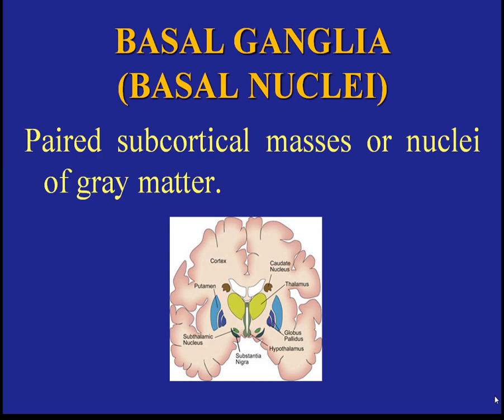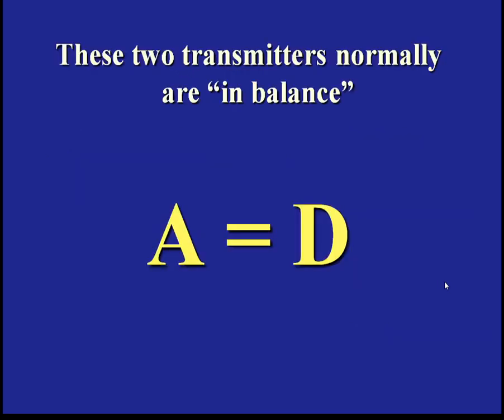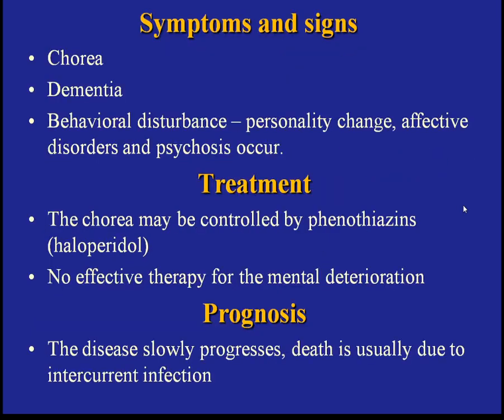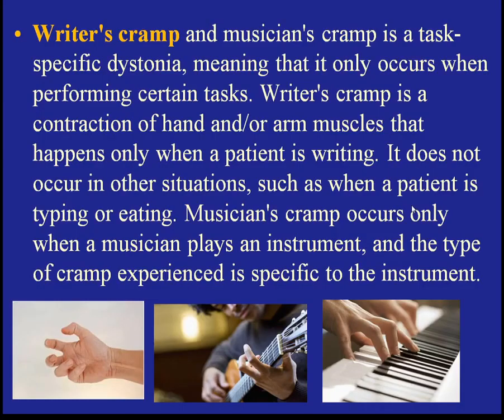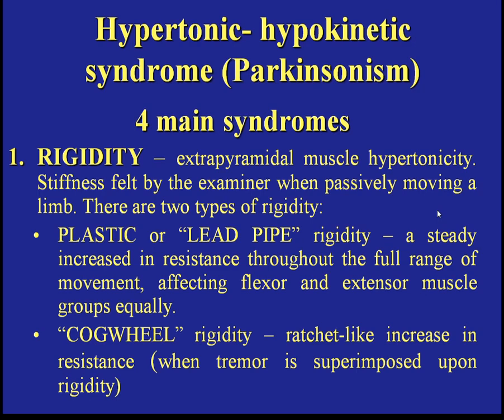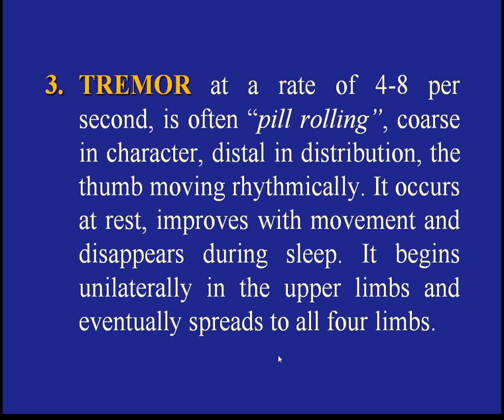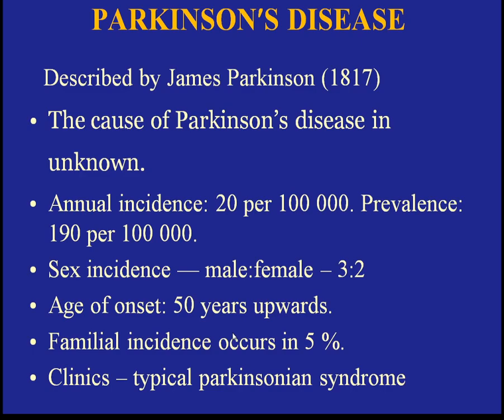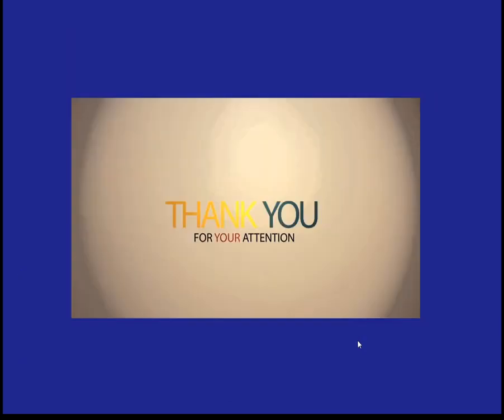9:50-11:30 Professor Korsunskaya Larisa Leonidovna Basal ganglia